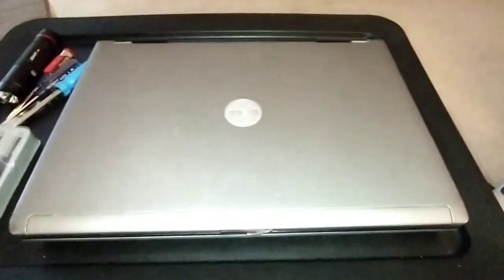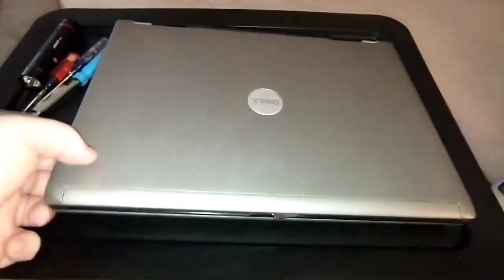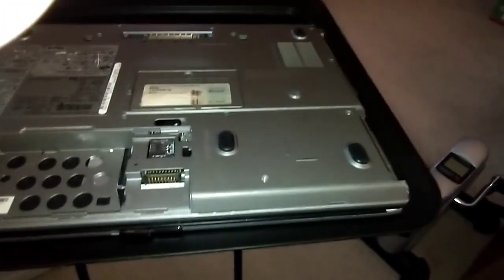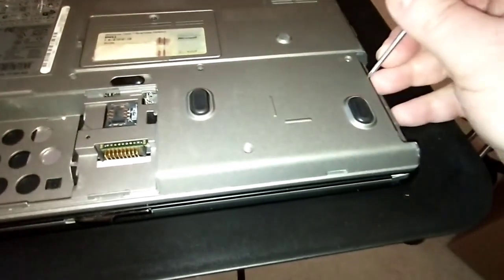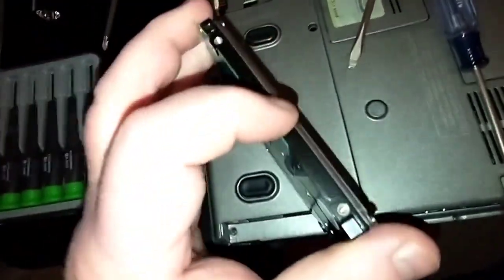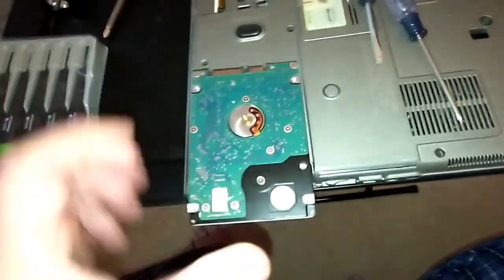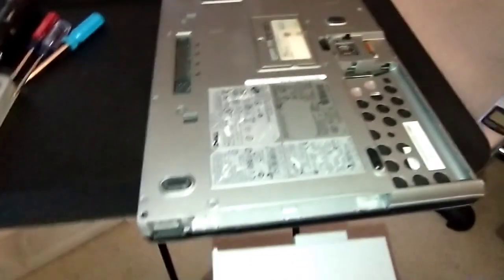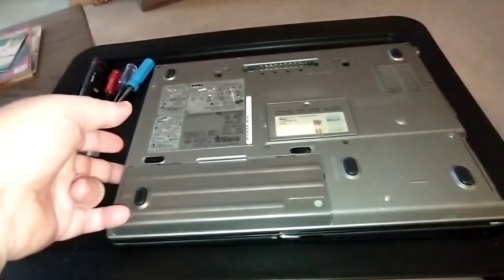SSD Upgrade || How-to Install SSD || Hard Drive to SSD || Technology || Nervous Nick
Links to Upgrades, for Dell Latitude d620, d630, d820,
Memory/Ram:
4gb Kit Memory/Ram: